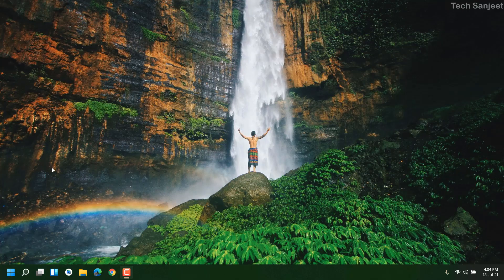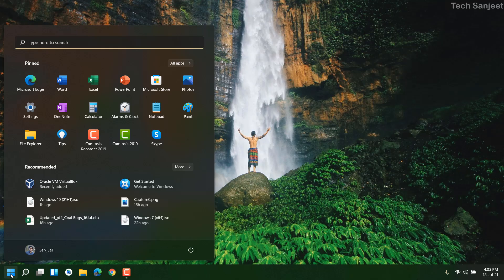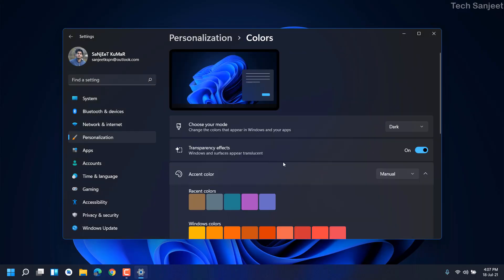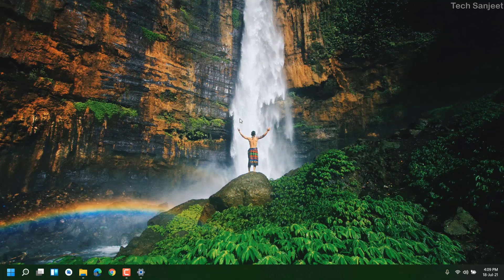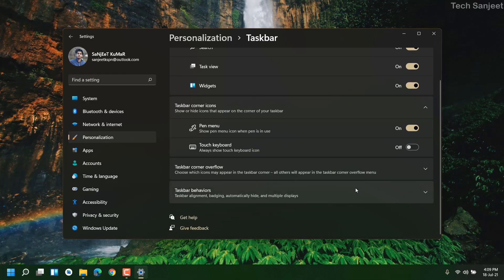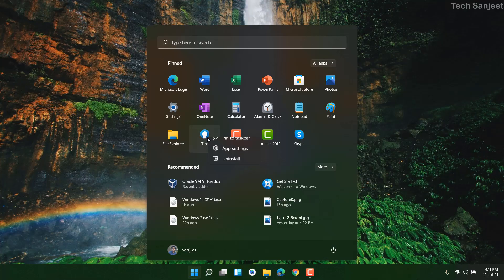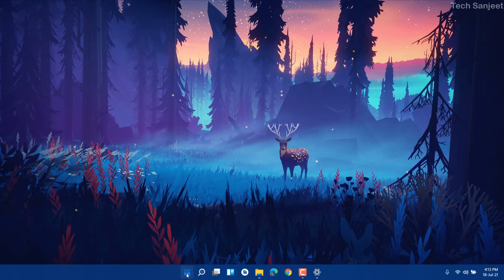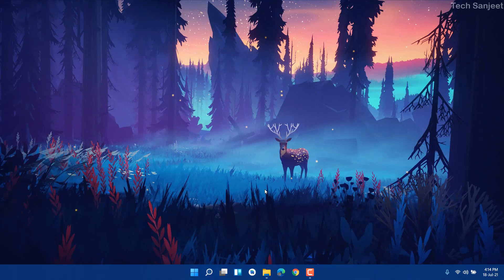How to Make Windows 11 Look Cool (Without Software) | Make Windows 10 or 11 Look Better (2023)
How to Make Windows 11 Look Cool (Without Software) | Make Windows 10 or 11 Look Better (2023):: Hello guys in this video I will guide you on how to make Windows 10 or Windows 11 look better without any software we will use beautiful wallpapers and change some themes settings just have a look how I make my desktop look cleaner and awesome without using any software: And don't forget HIT the LIKE 👍 button, and SMASH the SUBSCRIBE 🔴 button too.

Some Other Important Videos on my channel:
✅ Music Credit
Morning Station by Tokyo Music Walker